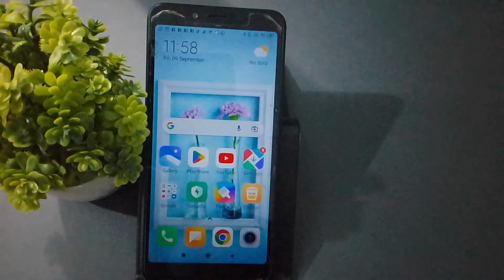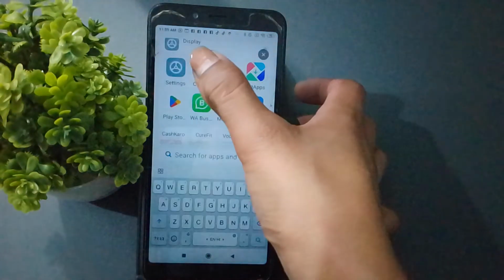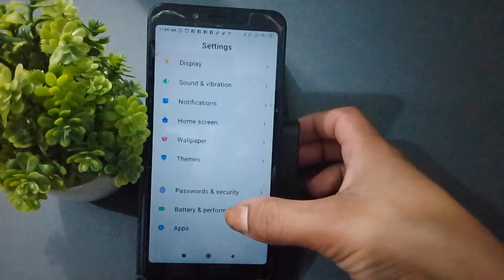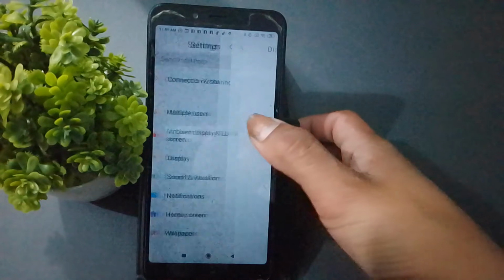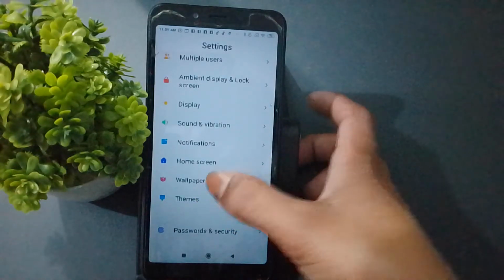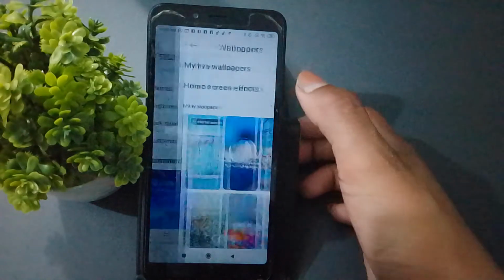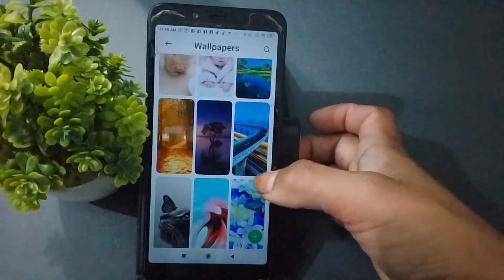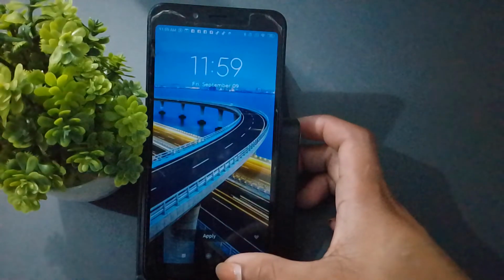redmi mobile how to set wallpaper